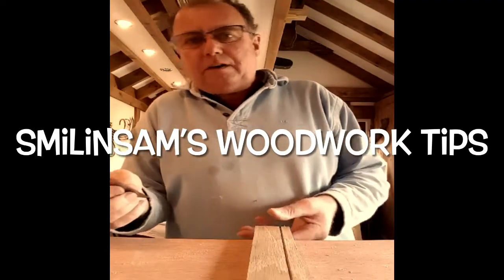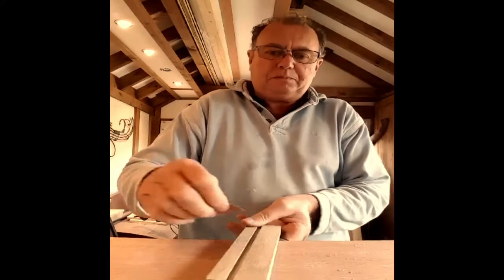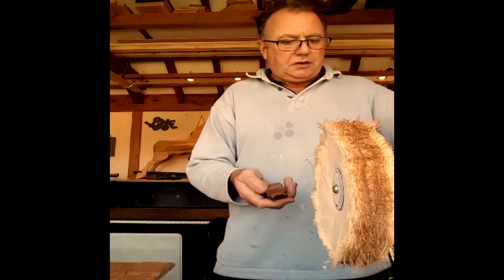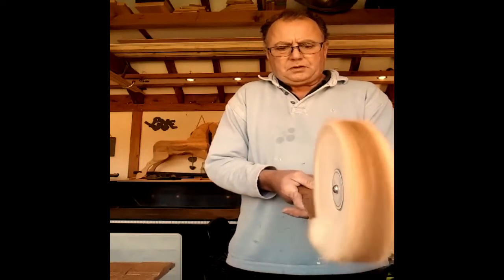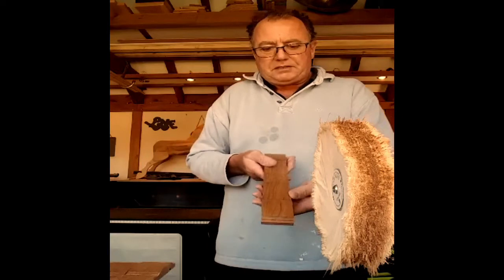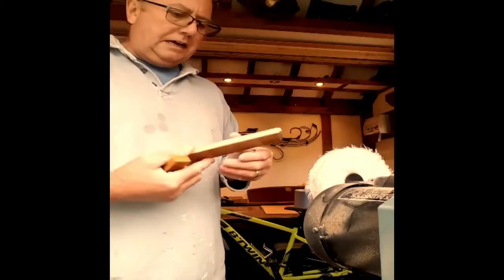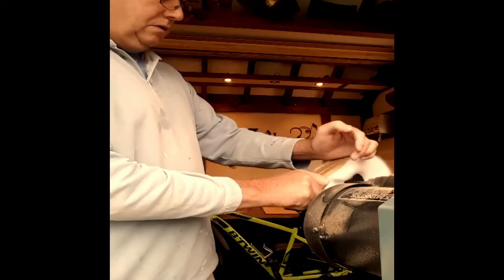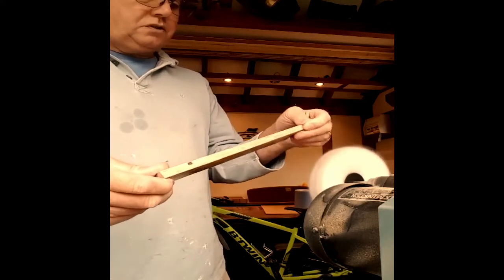Final Scrape n Polish 👍👍👍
Demonstrates the use of a stanly blade for final scraping techniques and using the buffing system on the lathe to apply the finish